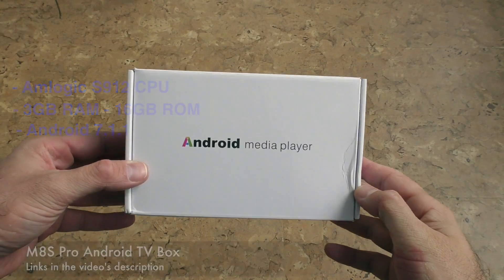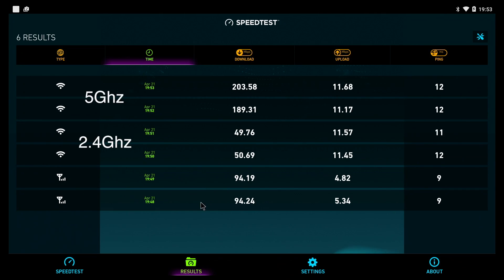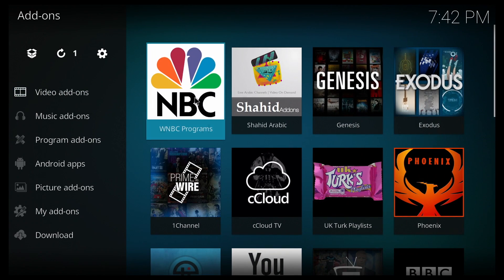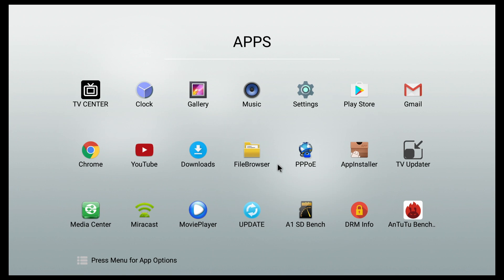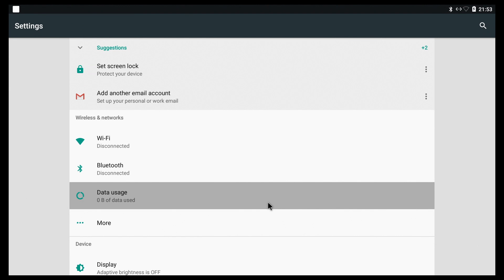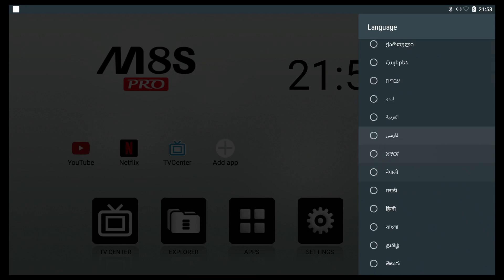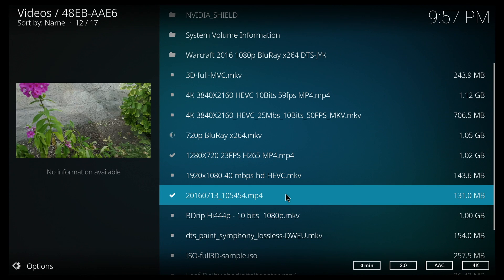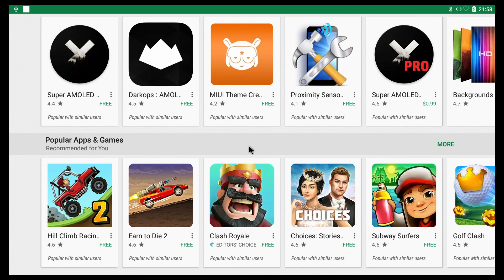M8S PRO TV Box REVIEW - Android 7.1, 3GB RAM, S912 - Pretty Good!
The review of the Mecool M8S PRO Android TV Box.

The Mecool M8S Pro is among the first Android TV Boxes to use the Amlogic S912 and Android 7.1.1. Paired with this CPU we also have 3GB of RAM and 16GB of Internal Storage. In this video you will be able to check out the benchmark results, including the Antutu Benchmark, Geekbench 4 and the Ice Store Extreme.
I will also check the download speeds over WIFI and over a wired connection, if Miracast works, the speeds for the internal storage and much more. I've also checked out DTS and DD sound and you can find my results in the video. For a quick gaming test i've played GTA San Andreas.